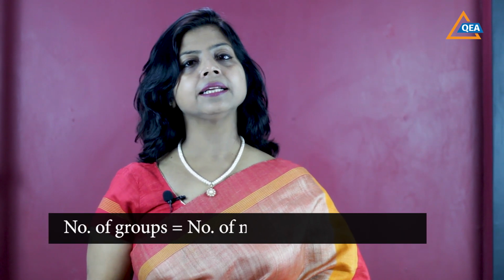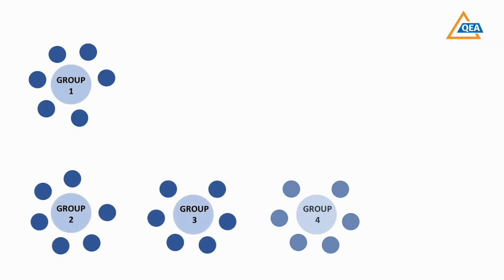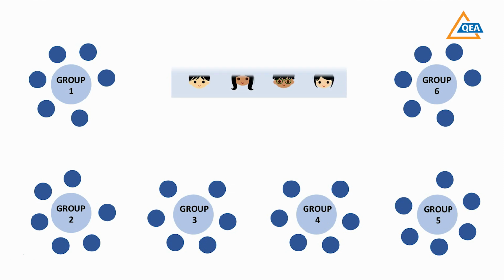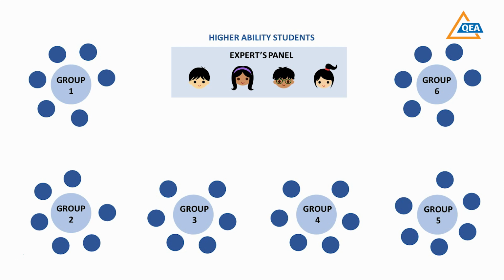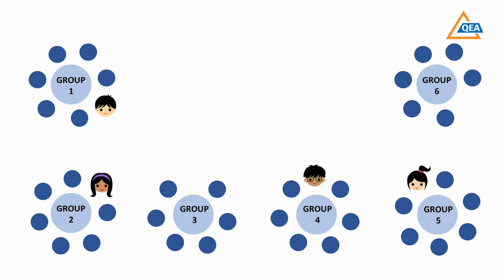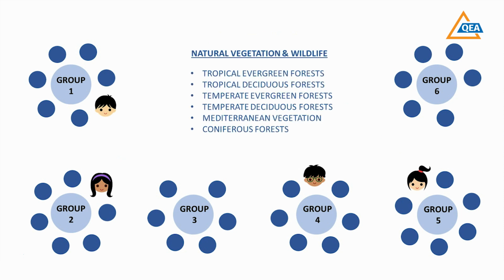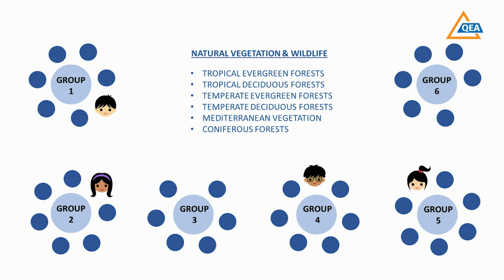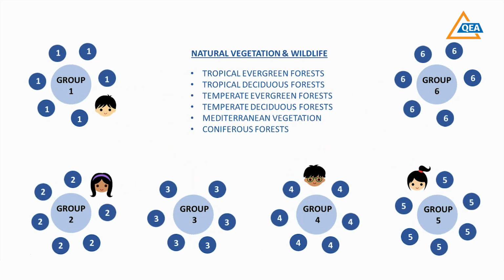JIGSAW - Active Learning Teaching Strategy -2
This Video explains about an effective concept building strategy generally used to teach large texts. It hones  multiple skills of the students and ensures engagement of all students throughout.